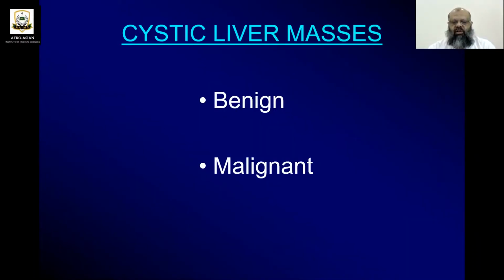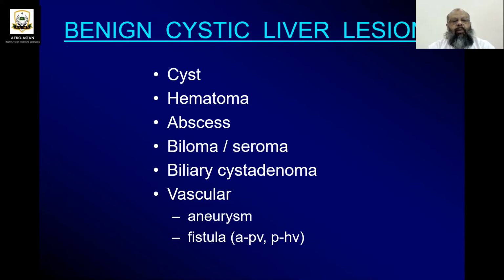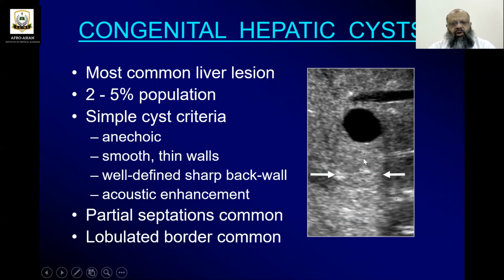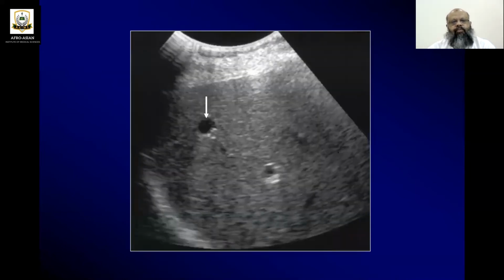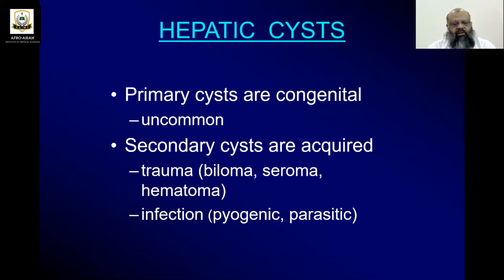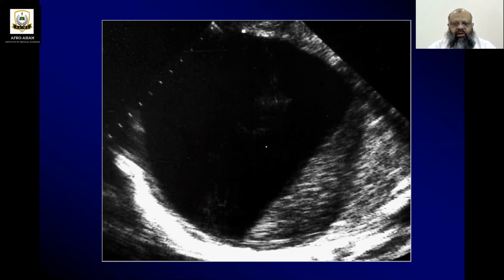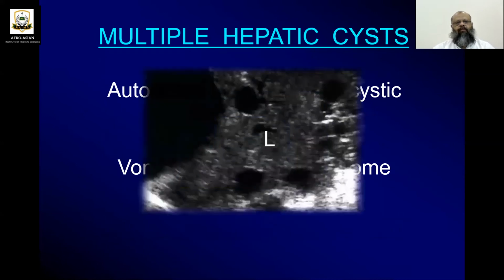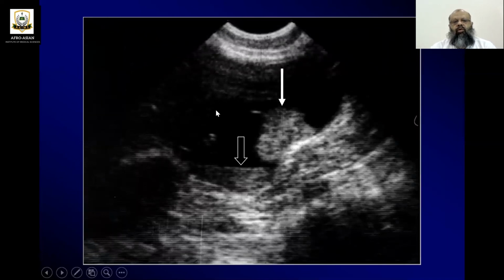Sonography of Cystic Liver Masses